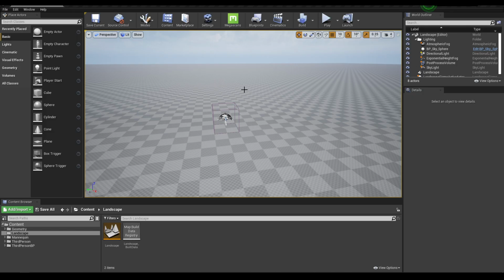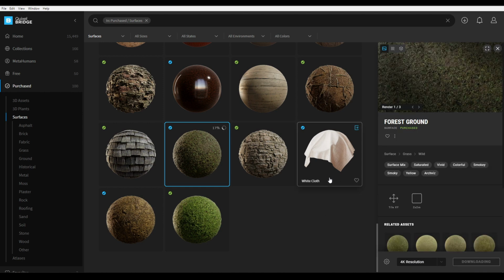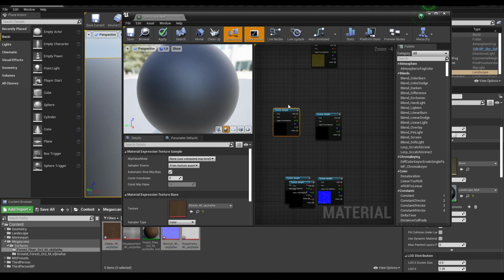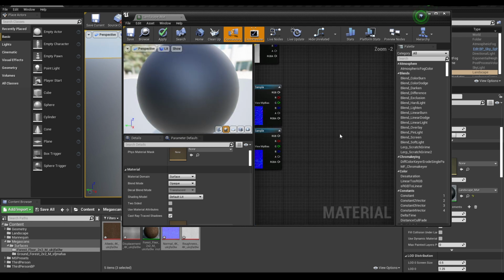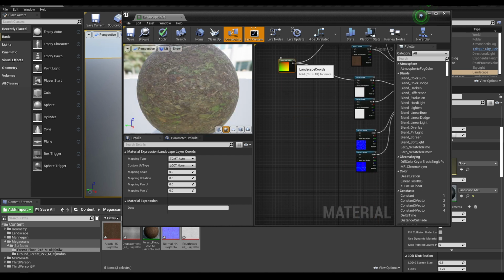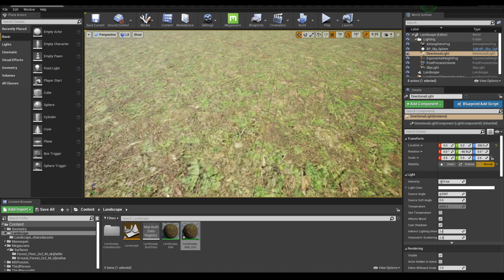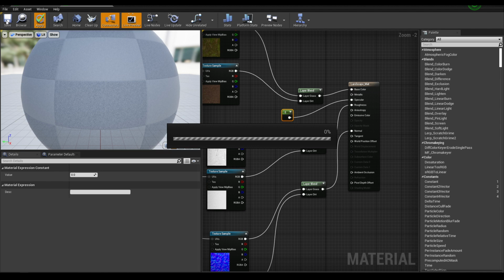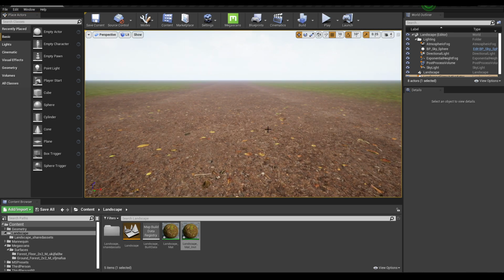Unreal Engine 4 Landscape Tutorial for Beginners | 02. Creating Our Own Landscape Material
In this video we will learn to create our own landscape material for this landscape design in Unreal Engine 4.